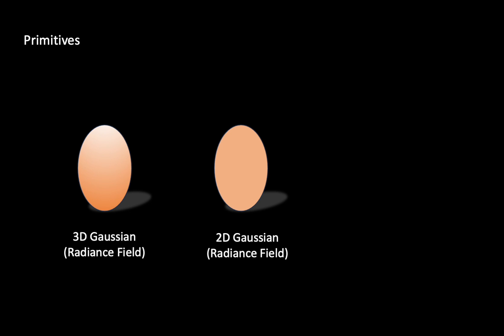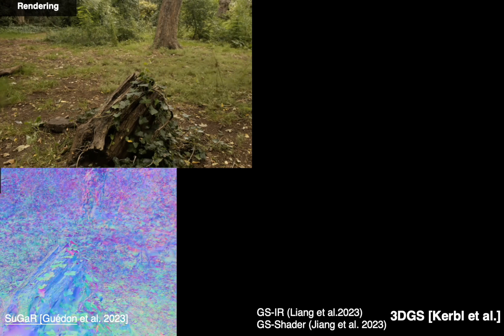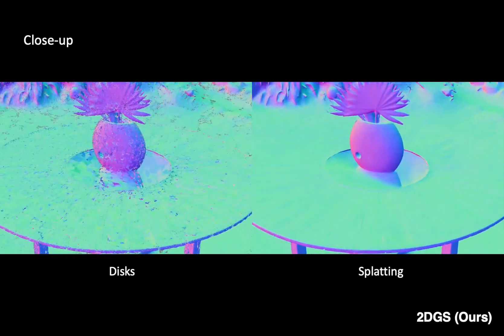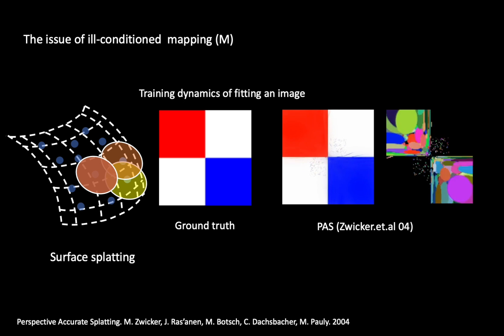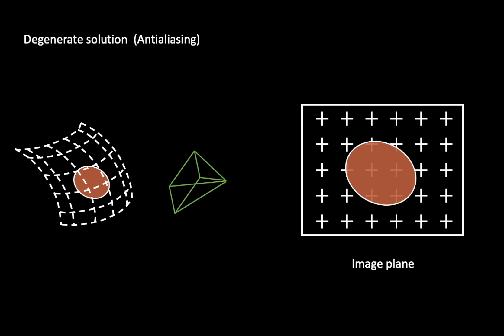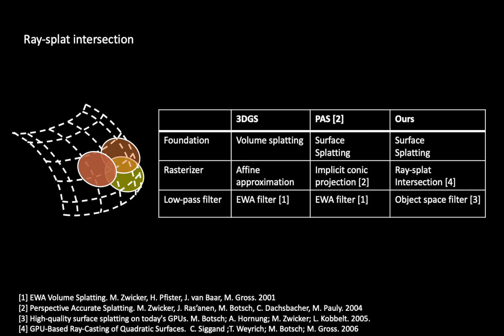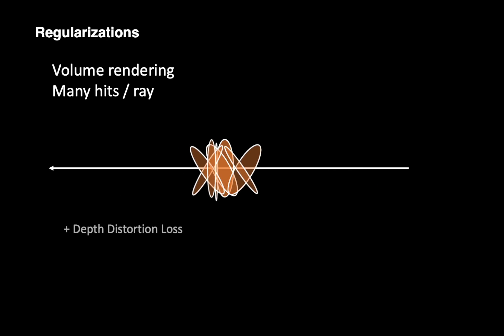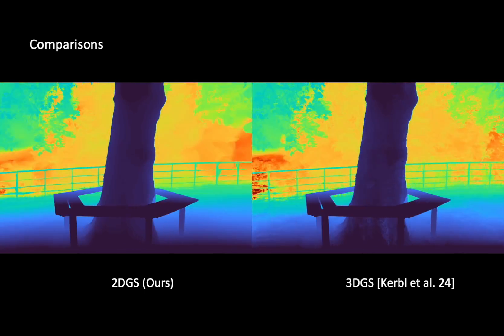2D Gaussian Splatting for Geometrically Accurate Radiance Fields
3D Gaussian Splatting (3DGS) has recently revolutionized radiance field reconstruction, achieving high quality novel view synthesis and fast rendering speed without baking. However, 3DGS fails to accurately represent surfaces due to the multi-view inconsistent nature of 3D Gaussians. We present 2D Gaussian Splatting (2DGS), a novel approach to model and reconstruct geometrically accurate radiance fields from multi-view images. Our key idea is to collapse the 3D volume into a set of 2D oriented planar Gaussian disks. Unlike 3D Gaussians, 2D Gaussians provide view-consistent geometry while modeling surfaces intrinsically. To accurately recover thin surfaces and achieve stable optimization, we introduce a perspective-accurate 2D splatting process utilizing ray-splat intersection and rasterization. Additionally, we incorporate depth distortion and normal consistency terms to further enhance the quality of the reconstructions. We demonstrate that our differentiable renderer allows for noise-free and detailed geometry reconstruction while maintaining competitive appearance quality, fast training speed, and real-time rendering.